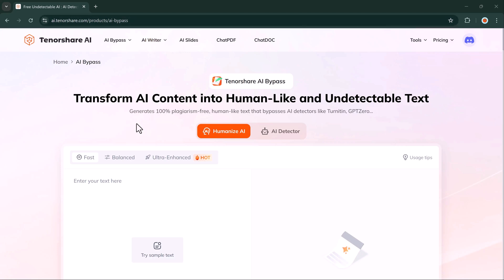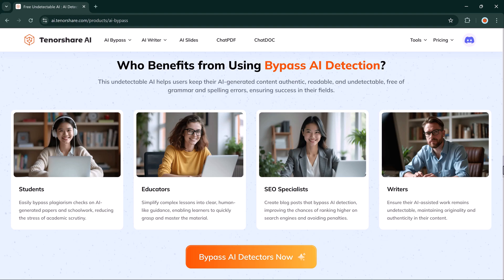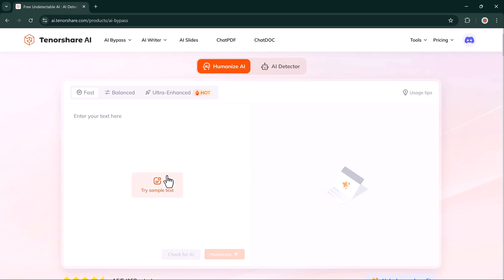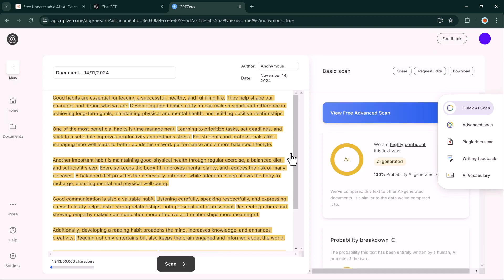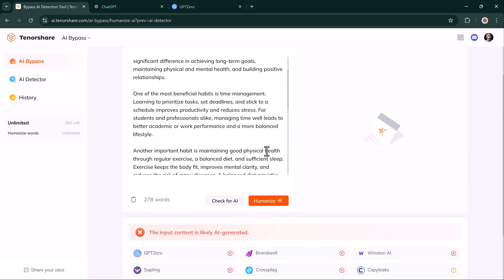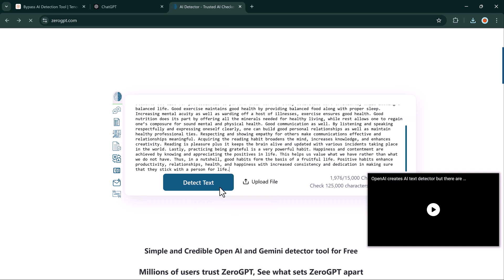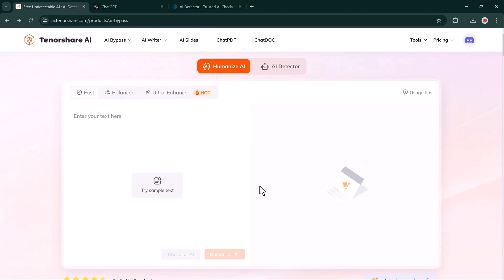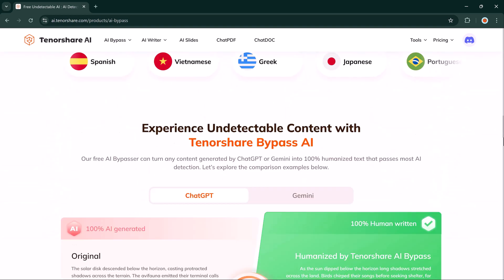How to Bypass AI Detection for Free - Best AI Bypass Tool | Tenorshare AI Bypass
In this video, you’ll explore how Tenorshare AI Bypass allows users to humanize AI-generated content and bypass AI detection tools for free. try Tenorshare AI Bypass for free by using the following
Whether you're a student, content creator, or marketer, Tenorshare AI Bypass provides an easy way to transform AI-generated text into natural, human-like content that avoids being flagged by AI detectors.

📅 Video Chapters:
00:00 Introduction: Why Bypassing AI Detection is Important
00:30 Feature Overview: Bypass AI Detection with Tenorshare AI Bypass
01:20 AI Content Writer
01:50 Demonstration: Humanizing AI Content
02:40 Comparing Results: Before vs. After